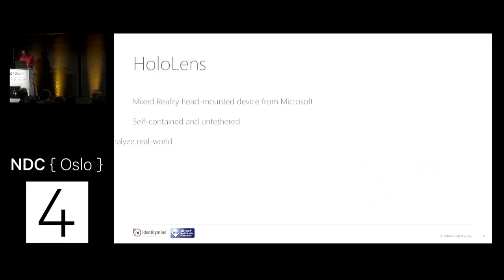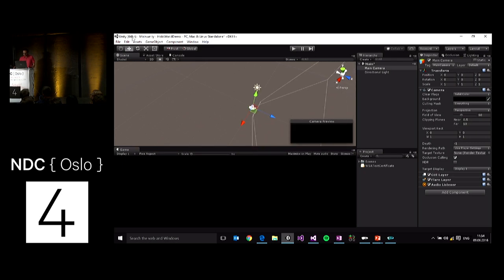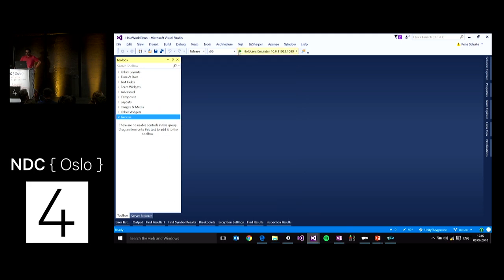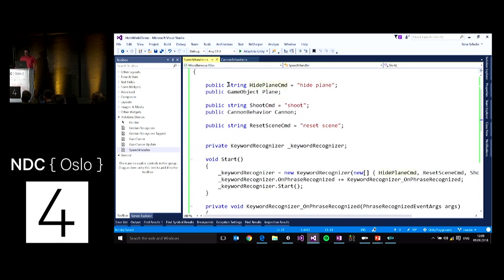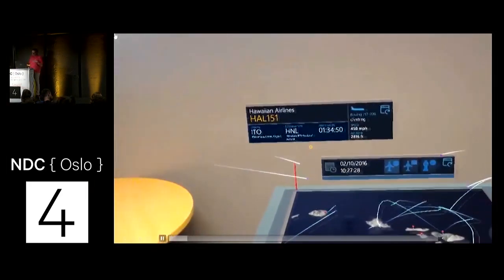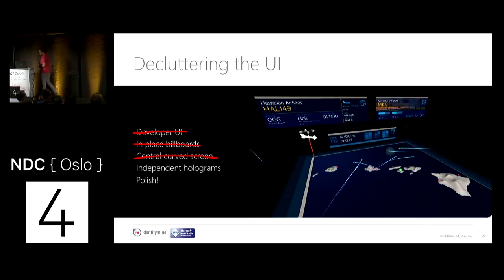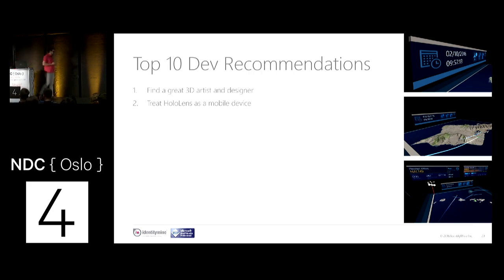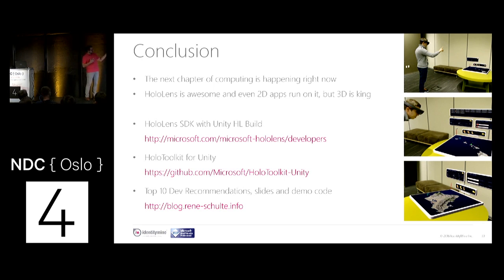3D Real World HoloLens Mixed Reality Development | 3D Tutorials and Courses | 3D 2023 !!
In this Video to Explain 3D Creation | Cartoons | Vampires | Graphics is very Simple and Easy !!